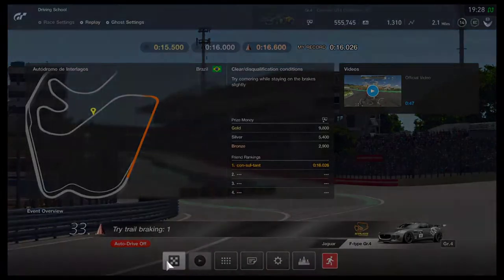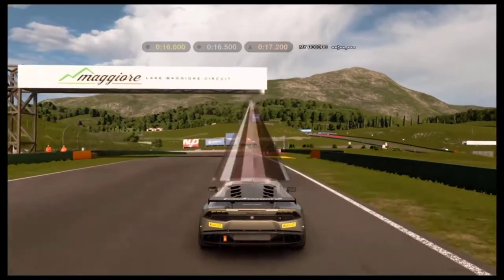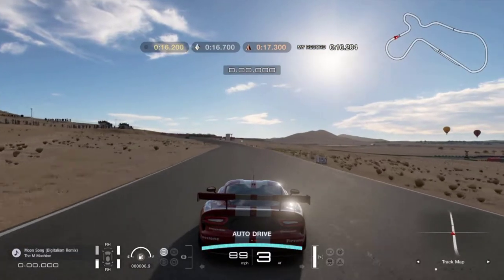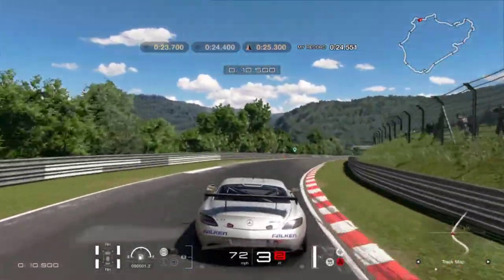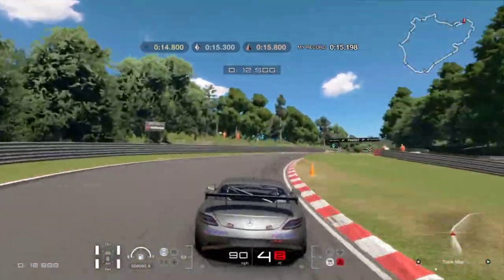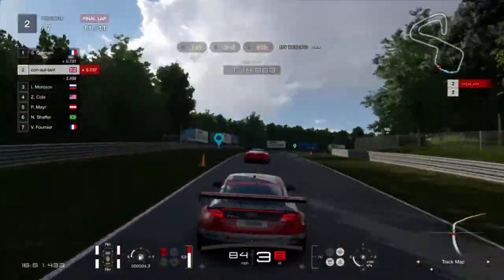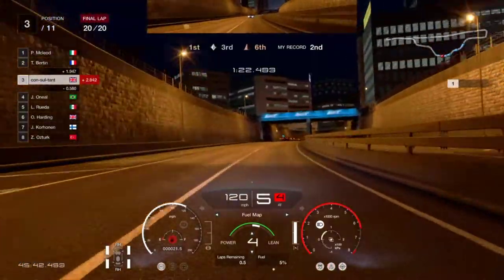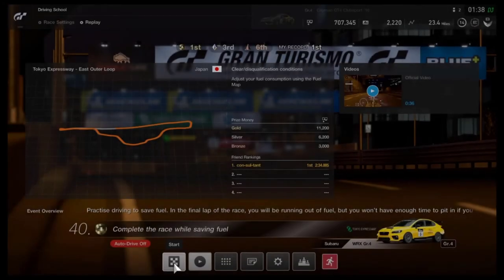Gran Turismo Sport: Training Day 3 | The last day of Tarmac driving lessons | Getting good at it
Hi,

This is the third video of the training series for Gran Turismo Sport. Today I am going to complete challenge 3 of Intermediate driving lessons and unlock a new car in the end.

Do give me your feedback in comments and tips and tricks to improve my skills are most welcome